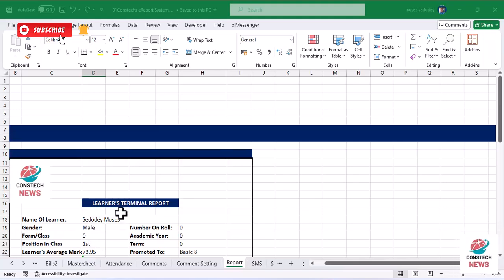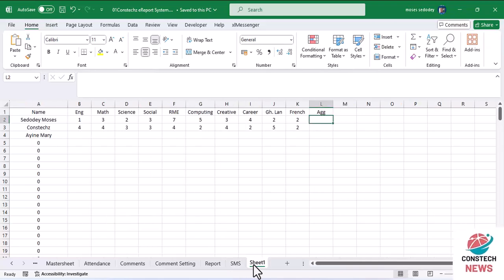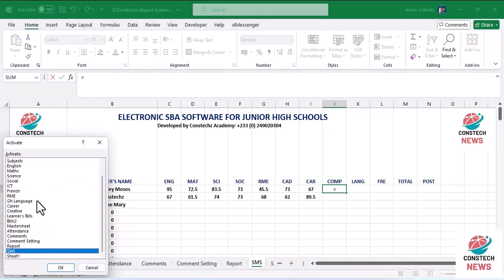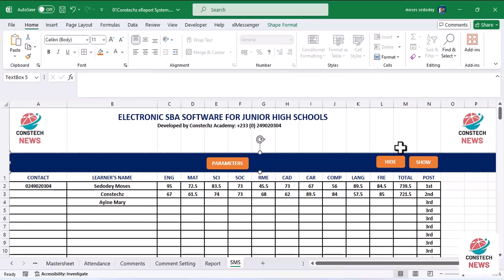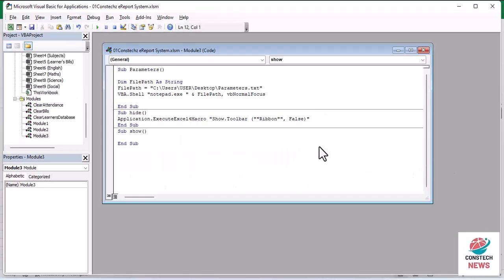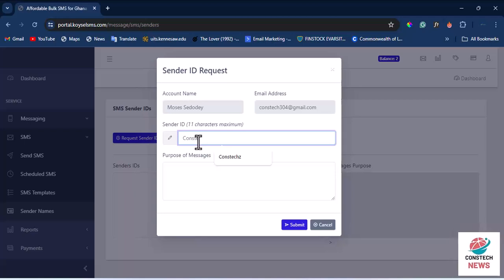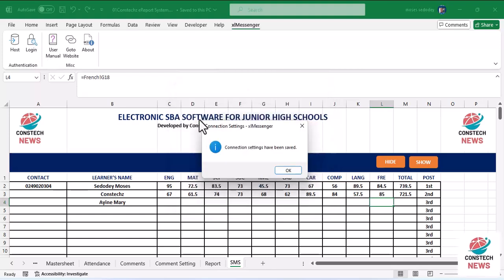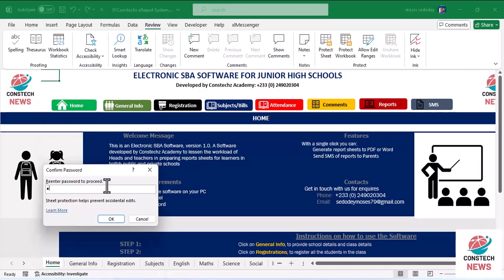011 Report & SMS Lesson 11 A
We proceed to create the report sheet. @techteachersandstudents @KingTechCodingClinic @Microsoft